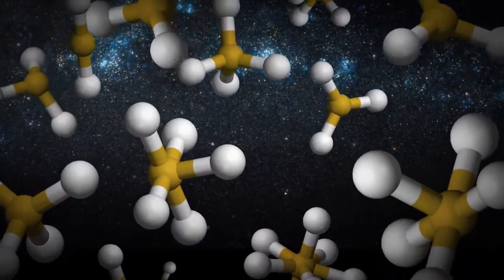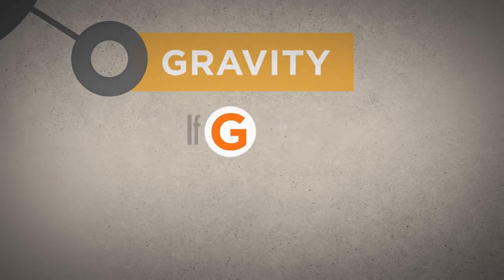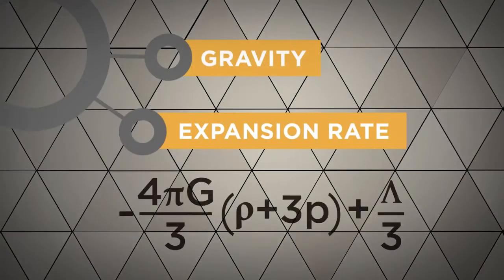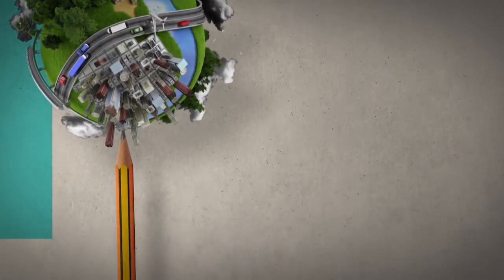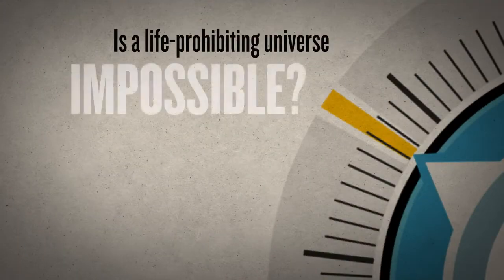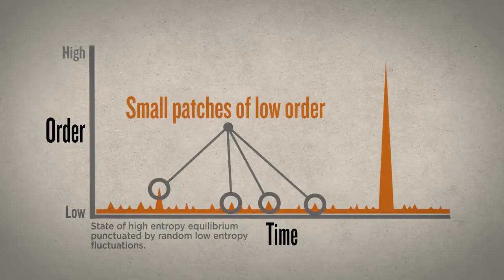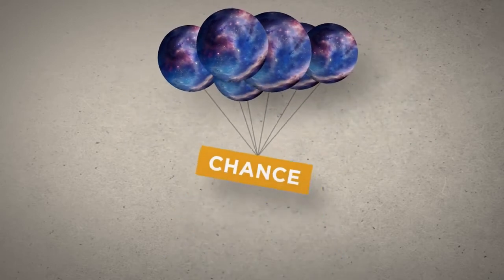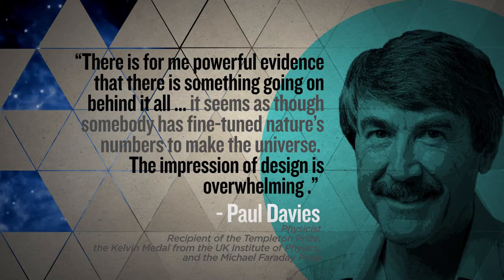Energy + Matter + Space-time + Idea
You are not saved by how much science, philosophy, or theology you apprehend. The art of dispassionate conversation is difficult in our fallen world (never trade insults, foul language, and be a respectful human being) - that is, think with your mind not your emotions. Mere Christianity is the Cross (1 Corinthians 15, Romans 10: 9-10). We see through a glass darkly - ergo, some debates have gone on for centuries. We cannot answer every question and there is always one more objection. But the questions we can answer reveal the right story